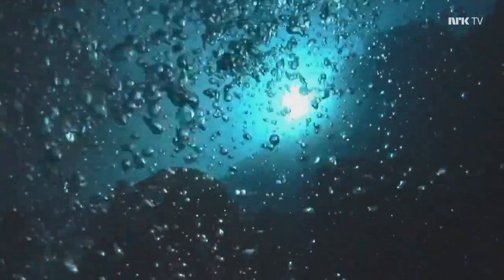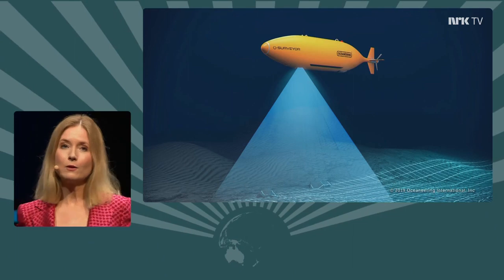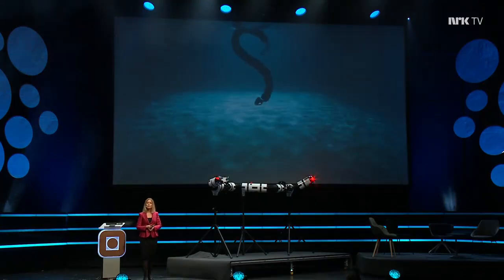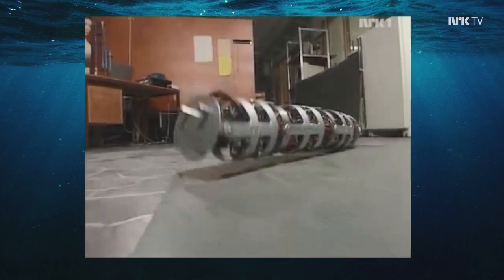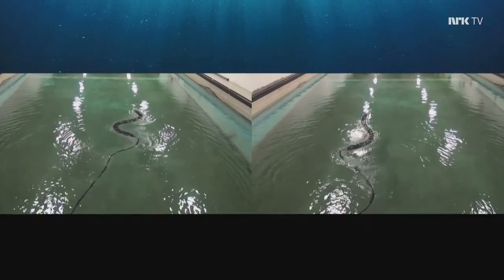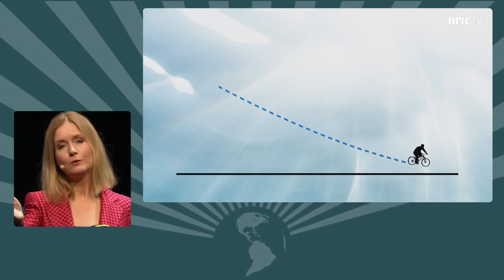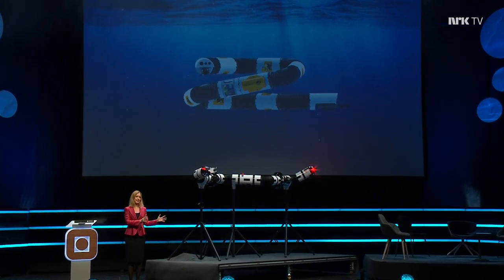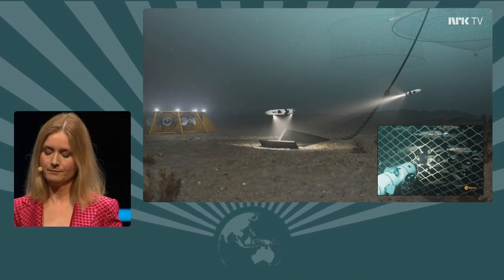The Big Challenge: "Slangeroboter utforsker havet", ved Kristin Y. Pettersen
Fra NTNUs Vitenskapsfestival i Trondheim - The Big Challenge: "Slangeroboter utforsker havet", ved Kristin Y. Pettersen